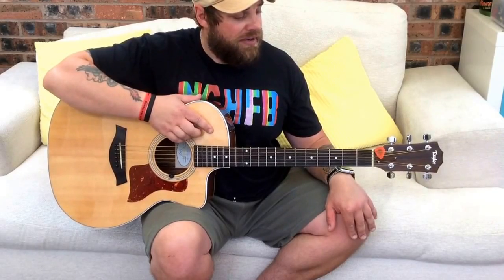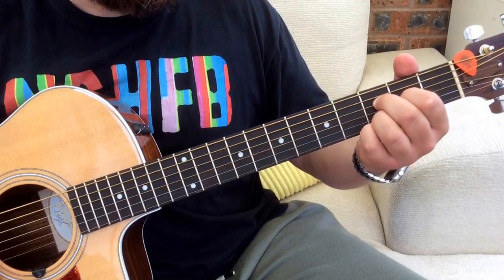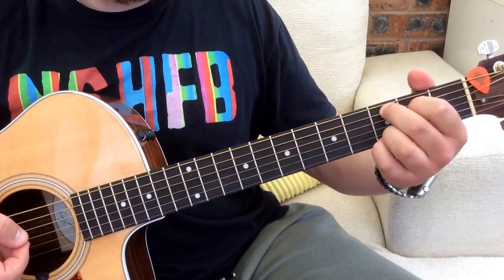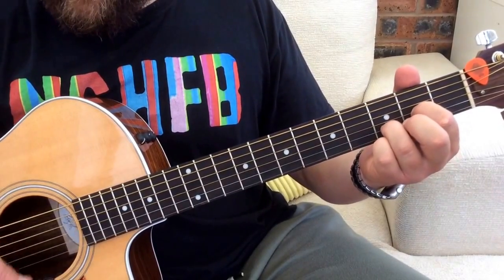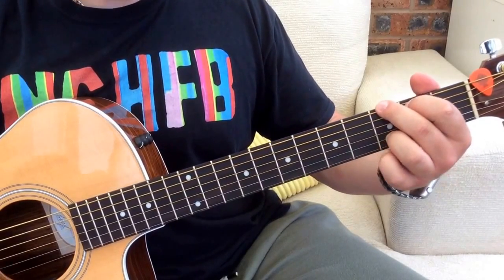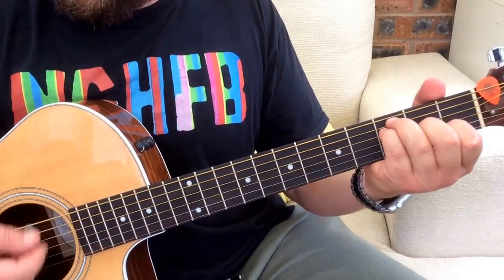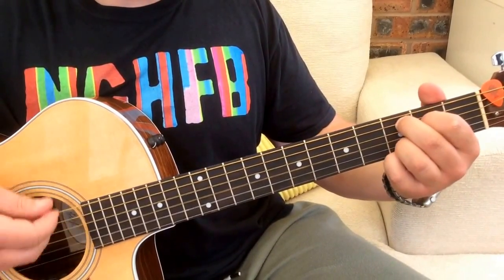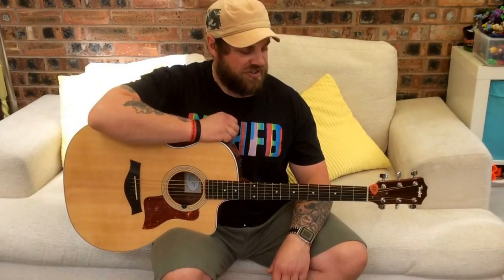Oasis-Round Are Way-Acoustic Guitar Lesson.